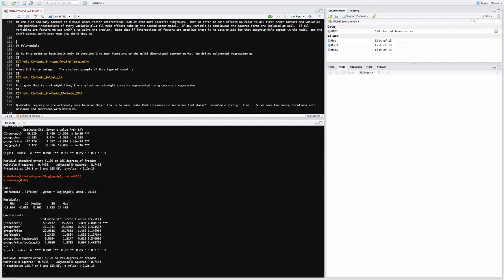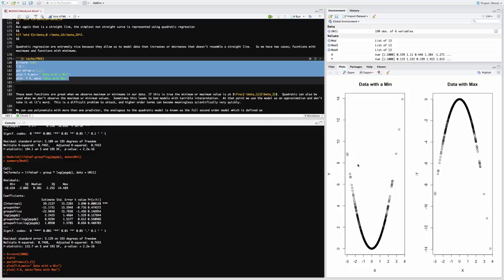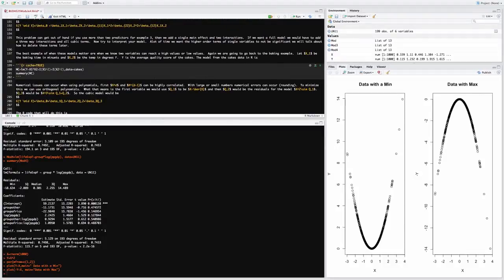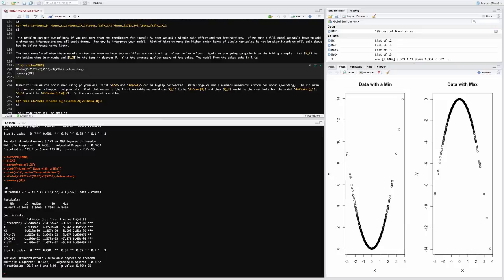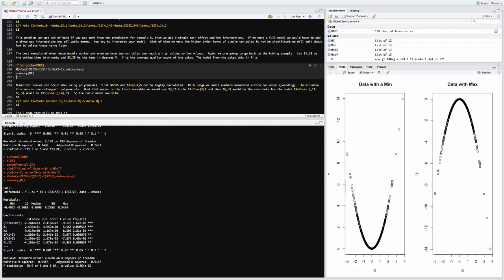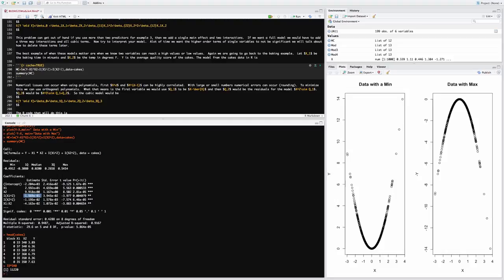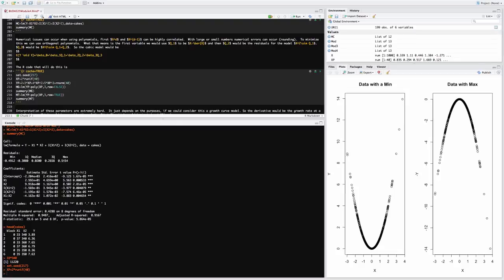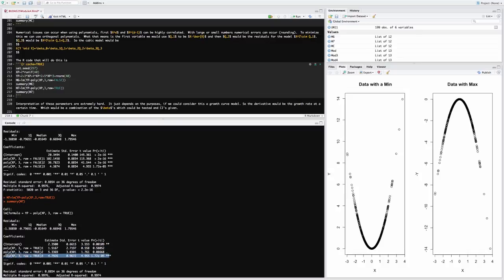module4 video3 - Polynomials